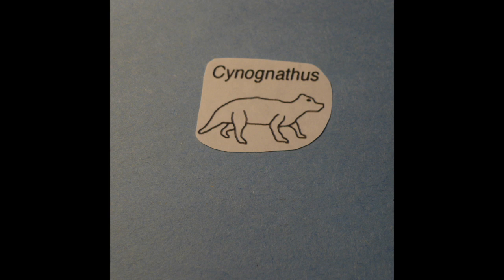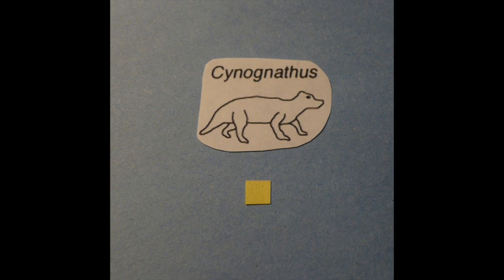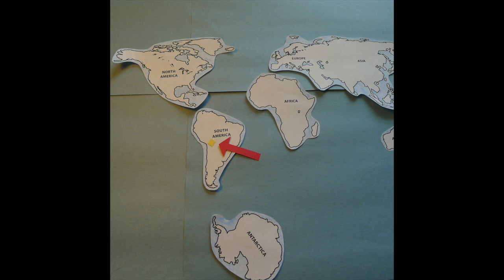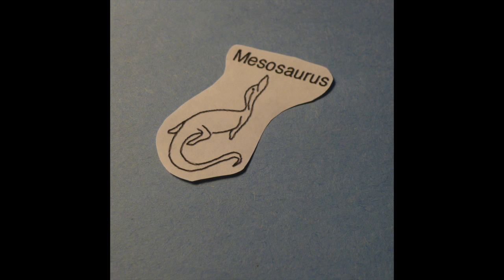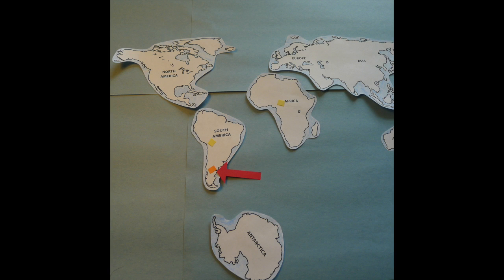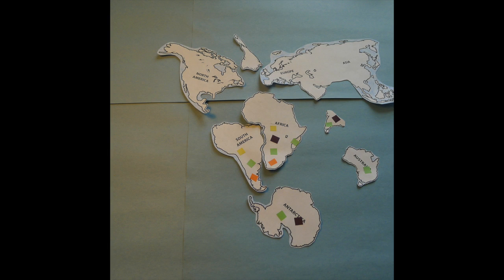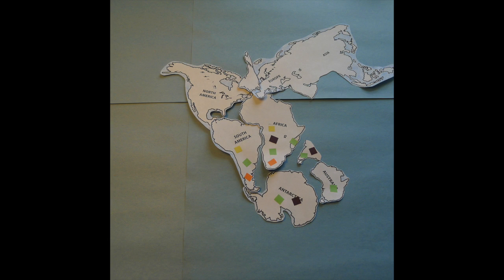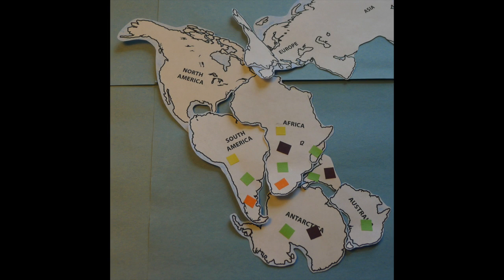Earth History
This video is about Earth History